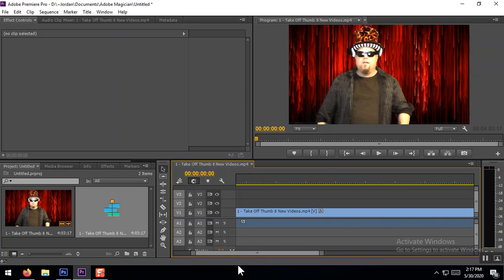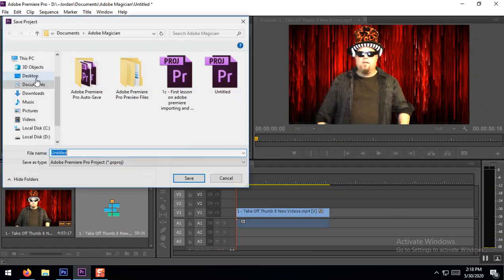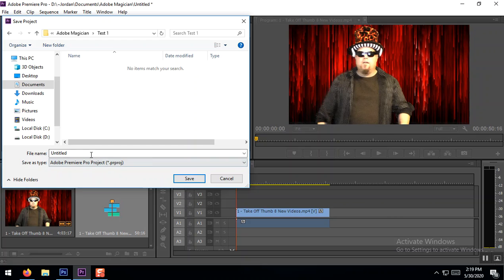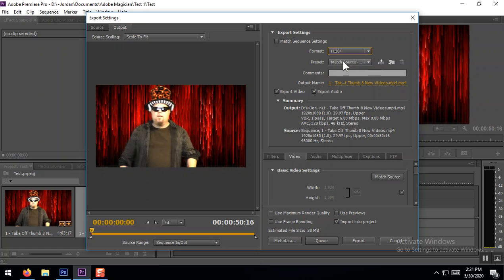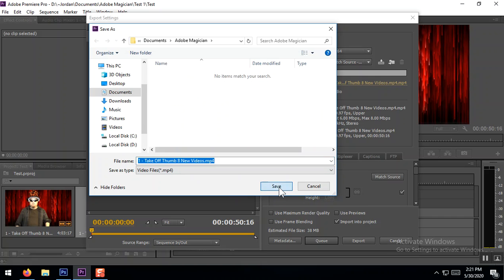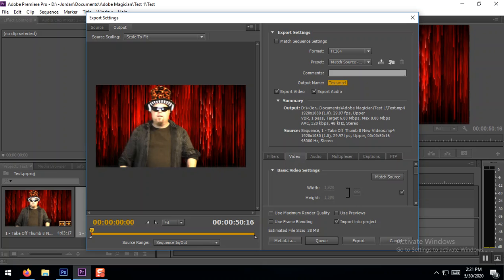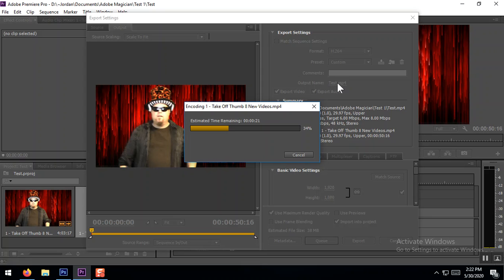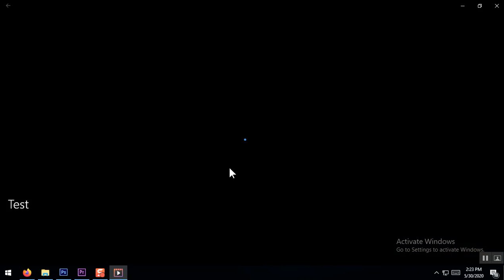Part 2 - ADOBE MAGICIAN - Saving Project & Exporting/Rendering Video Output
In this video I will teach you how to save your project, as well as how to export or render your video into the .mp4 format.

Sincerely,

Adobe Magician